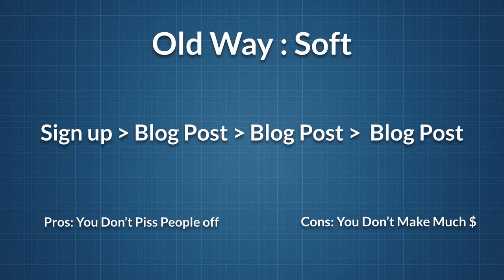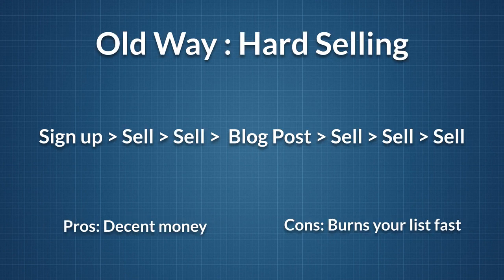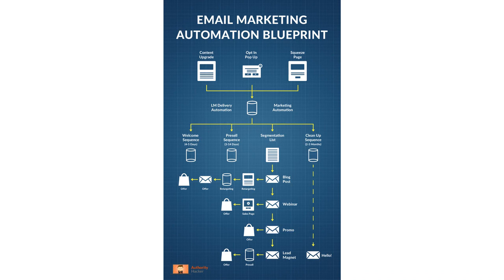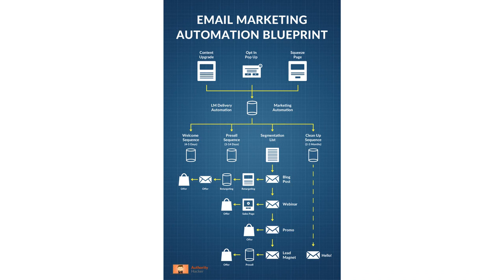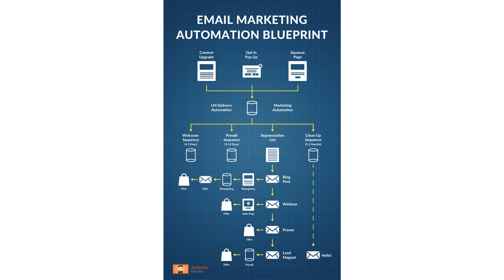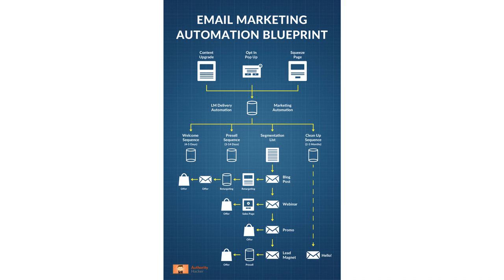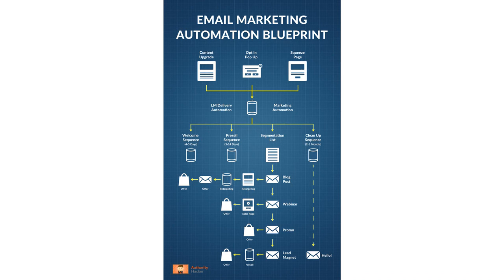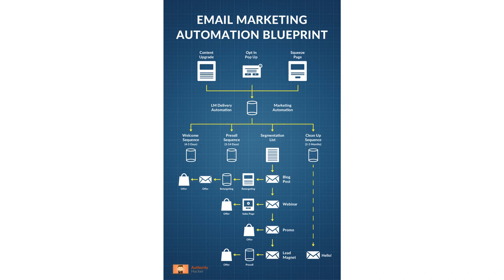email marketing intro from Gael Breton